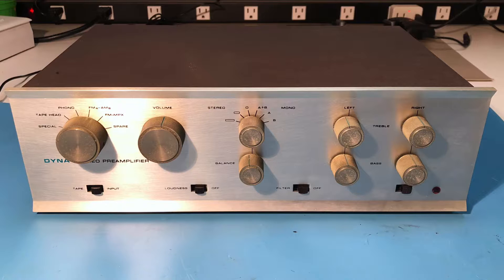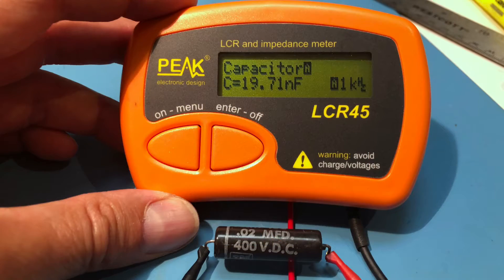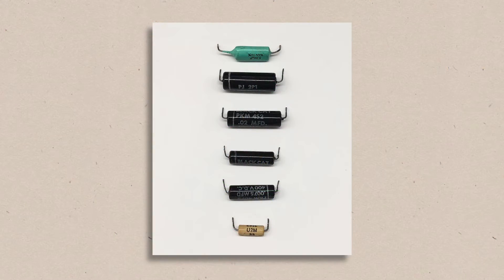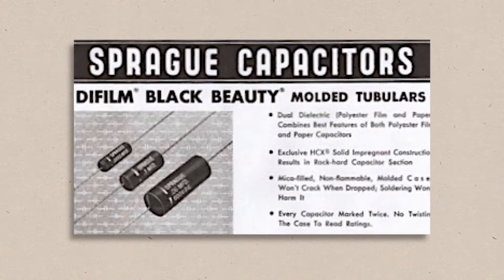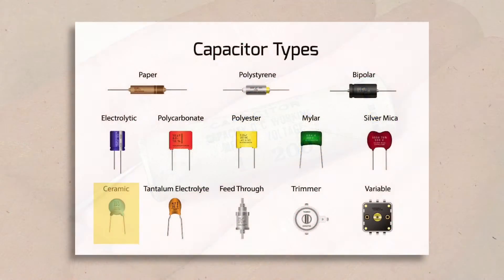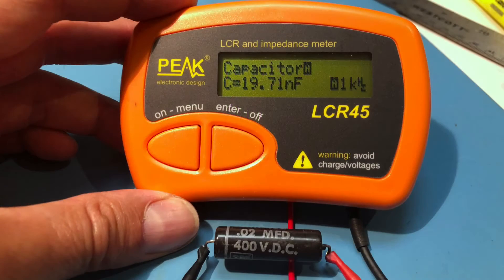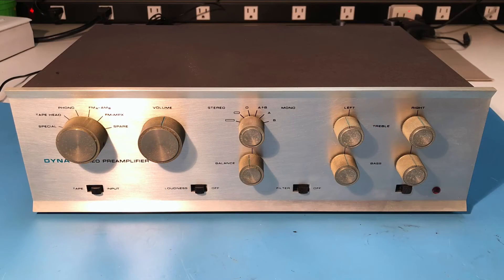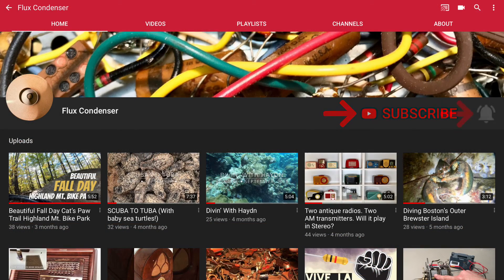The Surprising Truth About Old Capacitors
Do all old capacitors need to be replaced? Just a quick video to report on something surprising some of you may find useful or interesting. Today I was working on an old Dynaco PAS-3X preamp I’m restoring. It’s in pretty good shape, but apparently got plenty of use as all the 12AX7 tubes tested as barely breathing. The preamp dates back to 1971, so at almost 50 years old, I assumed that along with the tubes, all the coupling capacitors would need to be replaced as well.

I started, by making a quick drawing of the two PC boards showing the positions, alignment and values of the caps I planned to replace. For fun, I tested the first one I removed for leakage, and was amazed to find that it tested perfectly. I then tested it for capacitance and again, it was spot on. I removed five more capacitors from the boards and every single one tested perfectly.

At that point, I determined that all of the capacitors on the board I had planned to replace were not of the paper variety, but of a newer mylar style similar to today’s modern capacitors.

I scrapped all plans of replacing them and decided to reinstall the ones I removed, and not bother testing the rest. If there are any problems once the restoration is complete, I’ll troubleshoot components on an individual basis instead of doing a blanket replacement.

Speaking of blankets, I’d hate to make a blanket statement that all capacitors that look like these are reliable and don’t need to be replaced. I did a little research on these Black Cat caps made by Cornell Dublier and I couldn’t find any consistent information about how they’re made. They appear to be mylar, but that doesn’t mean all Black Cats are. They may be, but again, I’ve read too much conflicting information to be absolutely certain.

Black Beauties are another type of capacitor made by Sprague which seem to bring similar confusion.

The point of this video, really, is that you should test capacitors before blindly replacing them, even if you’ve read otherwise.

The exception would be capacitors that are clearly made from paper, such as these much older wax/paper caps. If you see these, you really are going to be better off just replacing them and any tests you do will very likely show they’re leaky or out of spec.

Ceramic caps are generally fine, but if your device isn’t working correctly, a ceramic cap will occasionally be to blame so don’t be surprised if you run across a bad one.

And of course, electrolytic caps should always be tested as there’s a higher likelihood of failure there. All of the electrolytics in the PAS-3X will be replaced along with the selenium rectifier.

I’d also caution you to not buy or use capacitors because of some supposed sonic benefit. Some people pay ridiculous money for capacitors, even crappy old wax/paper ones, because they mistakenly believe they’ll make things sound more transparent or pure. That’s just baloney. If two capacitors measure the same, they’ll sound the same.

Don’t be fooled into buying New Old Stock capacitors because someone told you they possess some magic antique sound. If you have old capacitors that test as new, use them. If they test poorly, replace them. And when buying capacitors, get new ones of a high quality from a reputable manufacturer and seller.

Capacitors don’t possess magic sound qualities, but there are genuine differences in tolerance, build quality, temperature ratings, voltage ratings and longevity. If any of these things cause a capacitor to be out of spec for the circuit, unpleasant audible problems can be created.

Time for me to get back to restoring the PAS-3X. Look for a video in the future where I’ll show its restoration in complete detail. The PAS-3X will be part of a 60s/70s Hi-Fi I’m putting together which will include a Dynaco ST-70 I built, a Dynaco FM-3 tuner I’m going to build, this modified Thorens turntable, and a pair of Dynaco A25 speakers. All of which will also be featured on my channel.